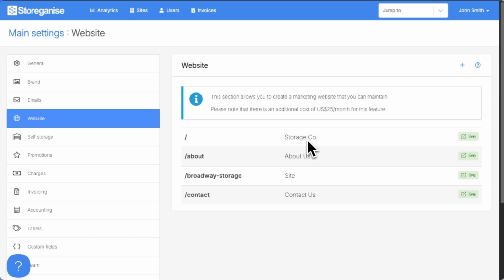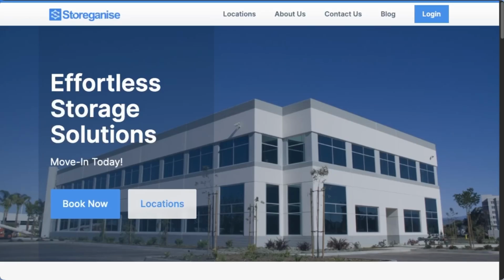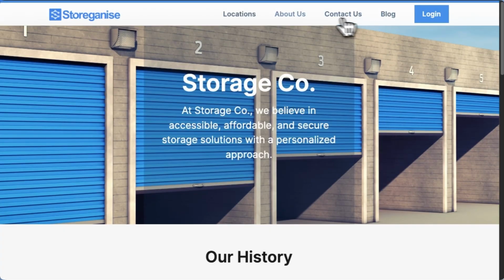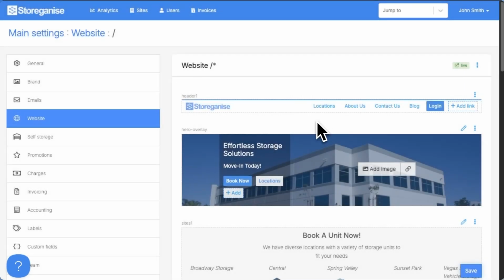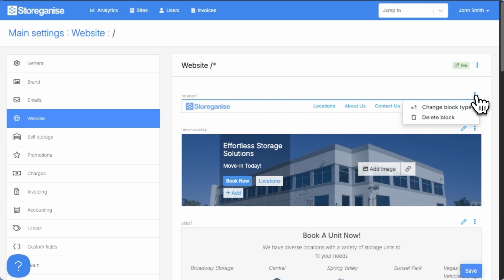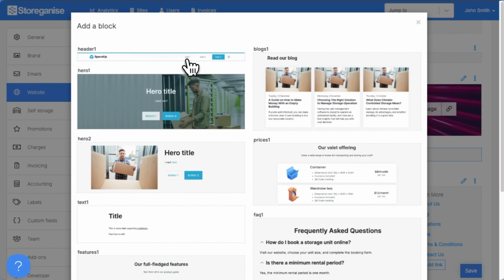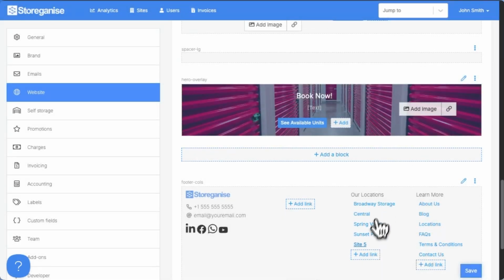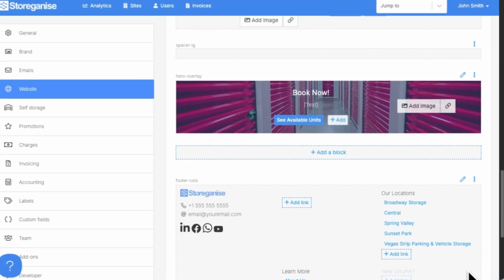Headers & footers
- How headers and footers function as persistent elements across all website pages.
- Customizing content within the header and footer that updates site-wide.
- The difference between static headers and two available footer layout options.
- Restoring a deleted header or footer using the block menu.
- Ensuring changes are saved to maintain consistent navigation and branding across your site.

By the end of this video, you'll understand how to effectively manage your site’s header and footer for a cohesive website experience.

*Transcript*
When setting up your Storeganise website pages, it’s important to understand how headers and footers behave differently from other blocks.

The header, found at the top of your site, and the footer, at the bottom, are persistent elements. This means they are the same across every page of your website.

While you can customize every block on each individual page, any changes you make to the header or footer will be applied to all pages automatically. So if you update a link, button, or piece of text in the header or footer, it updates site-wide.

Unlike regular blocks, headers and footers can’t be rearranged. However, if you accidentally delete one, you can easily add it back from the block menu. There’s only one header style, but you can choose between two different footer layouts.

Editing the content in these sections works just like any other block. Once you’ve configured your buttons, links, and other content, don’t forget to save your changes before leaving the website editor.